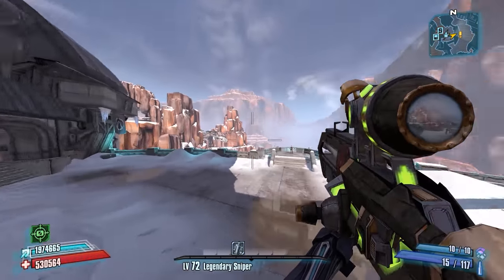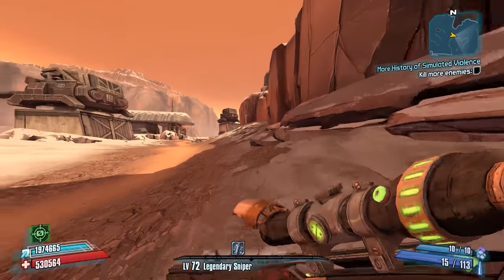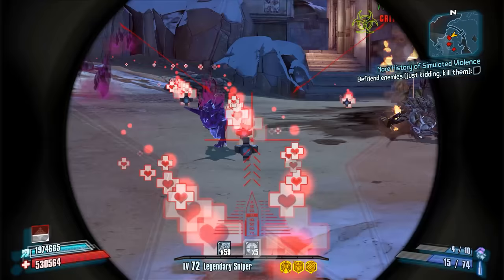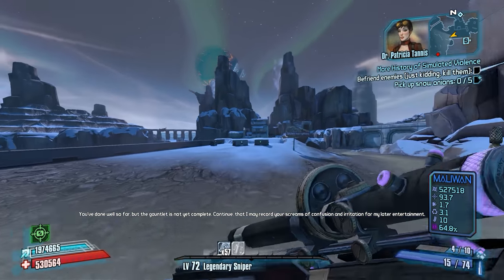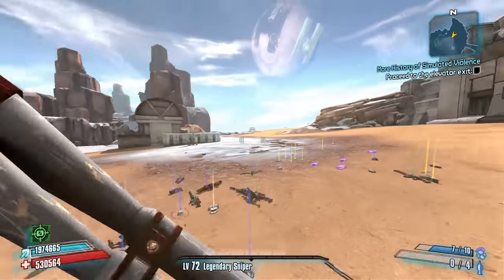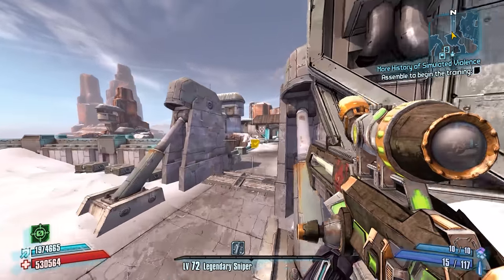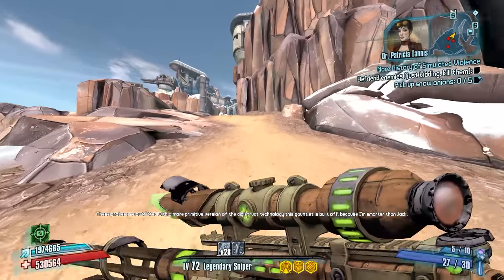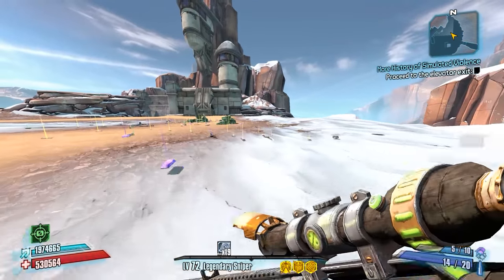Borderlands 2: Farming for Pearlescents in Digistruct Peak!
Digistruct Peak is a unique and challenging quest added by the second Ultimate Vault Hunter Upgrade pack. It is fairly lengthy, and upon completion allows for access of 'over power levels'. These OP levels allow one to level up enemies up to eight levels above them making the game more challenging and fun. This run is at OP 8, or the final difficulty.

Digistruct Peak enemies do not resist corrosive damage, and my two main damaging weapons are a corrosive Pimpernel and Lyuda. I am using a Legendary sniper class mod for most of the video. I do use a Chaotic Neutral Rogue com at certain  times in order to stack Critical Ascension. I am also using the Chere-Amie to get my health back when needed in combination with my Slag O-Negative grenade.

OMGWTH always drops a Pearlescent rarity item, so I figured he'd be a solid place to farm the Bekah, which is a Pearlescent Jakobs assault rifle. The community patch allows the boss to drop generation 2 pearls including the Bekah and Godfinger.

I am using my farming Zer0 built as a part of the Journey to 100% series.